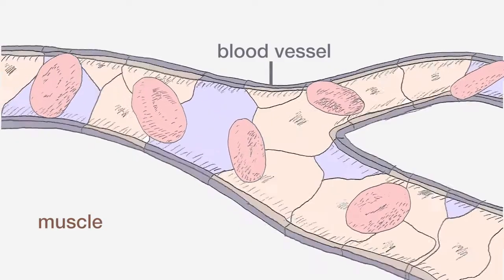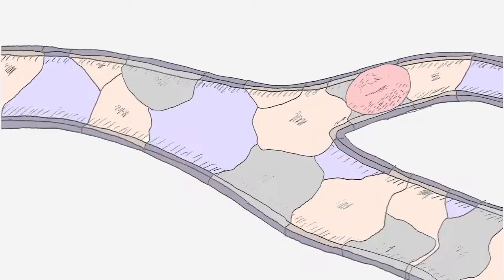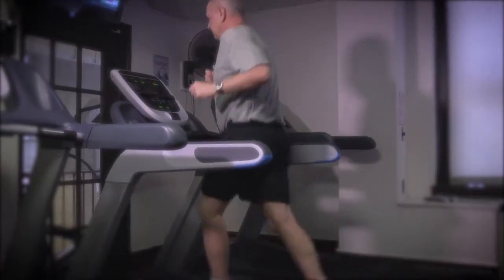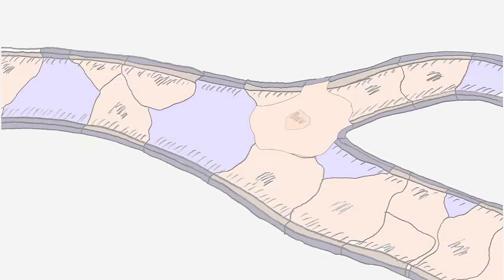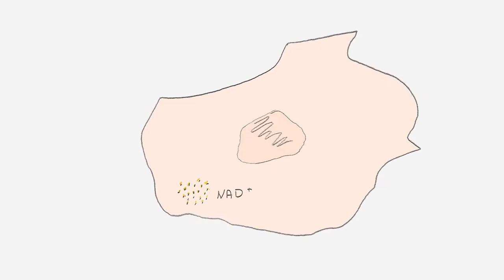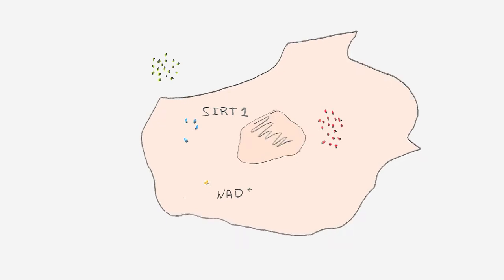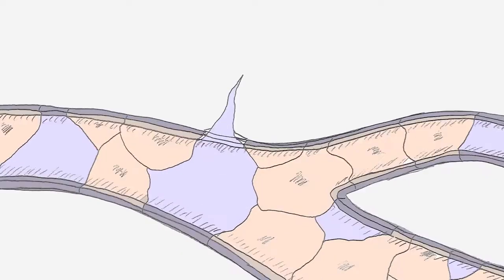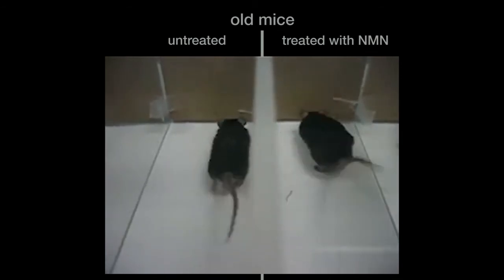Rewinding the clock on aging blood vessels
Researchers at Harvard Medical School have identified the key cellular mechanisms behind vascular aging and its effects on muscle health.